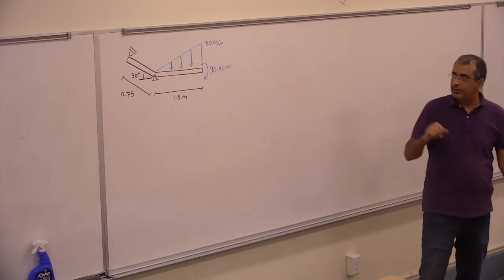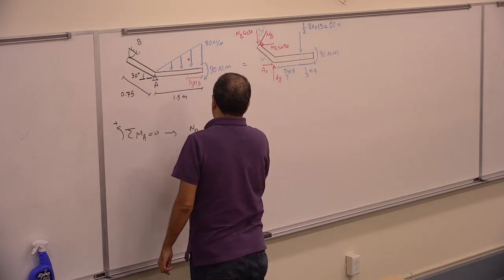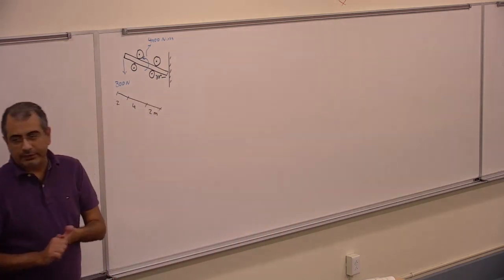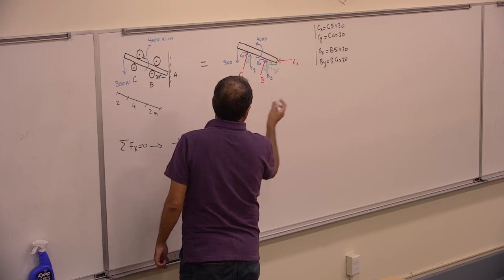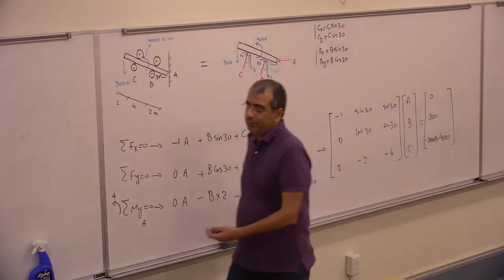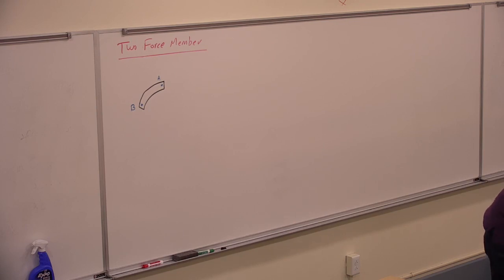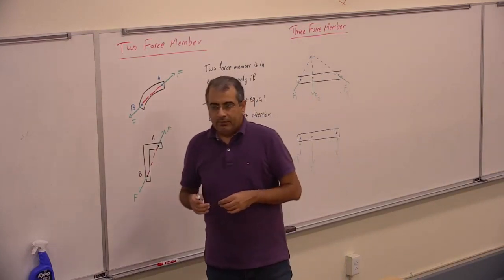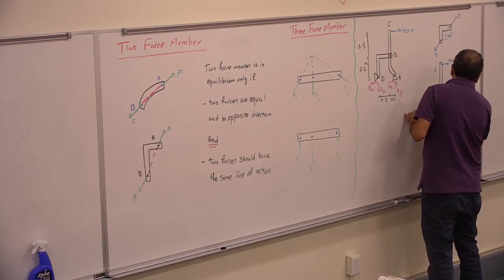19 Equilibrium Of Rigid Body 2D | 2 And 3 Force Member (Statics Lectures)